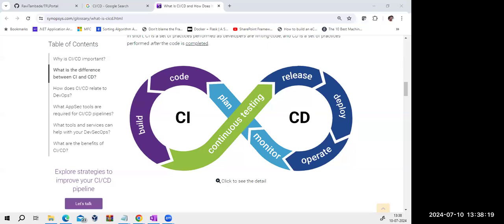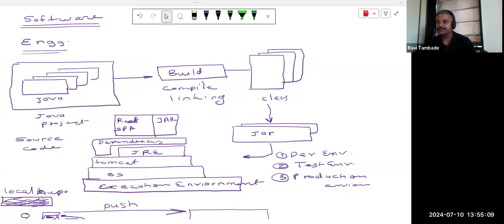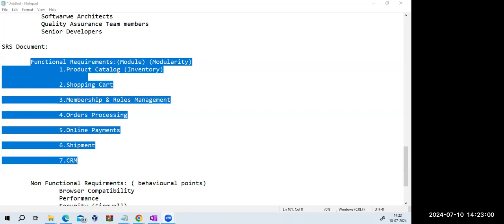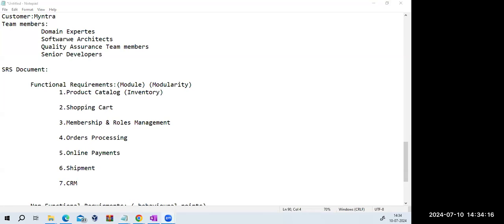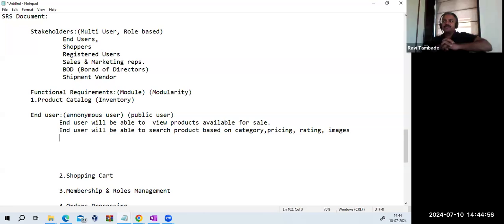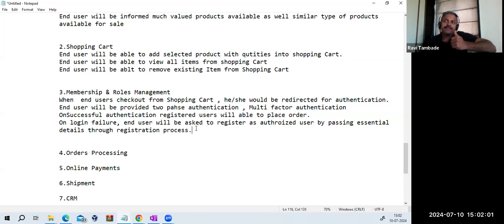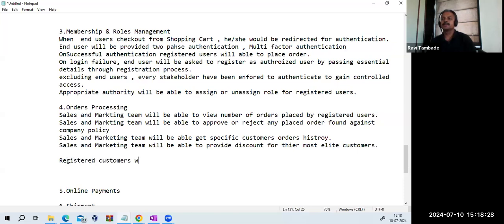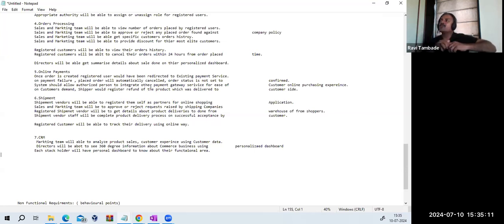SDM 01 02